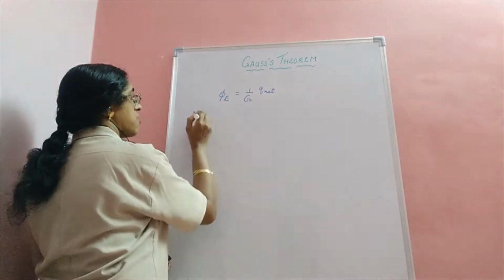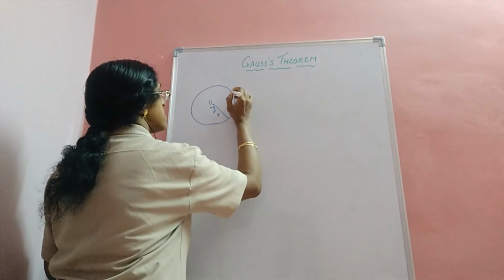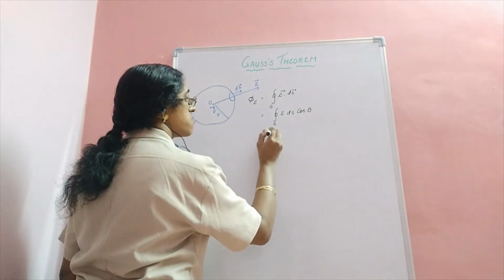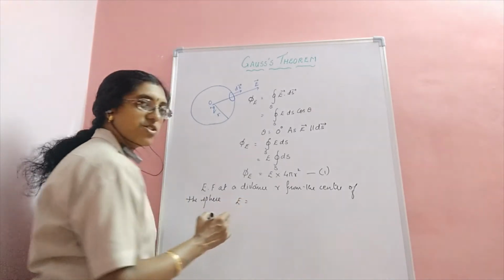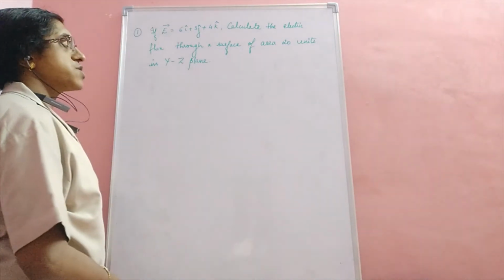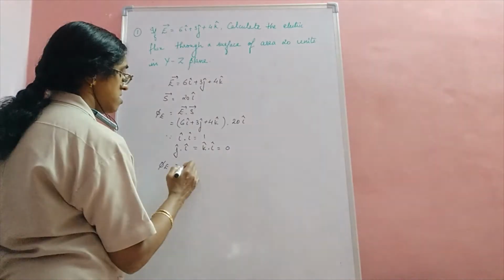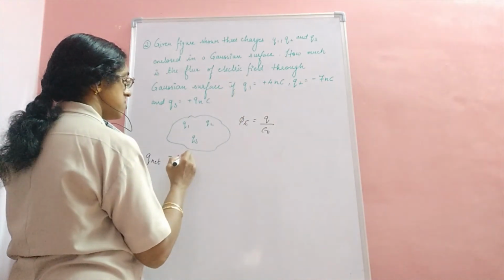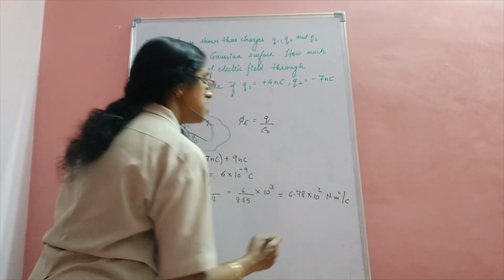Class XII Electric charges and fields Lecture-8 By Renuka Suresh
I hope you all are fine, safe and healthy and studying at home during this pandemic.

In this video I had tried my best to state and prove the gauss's theorem. Also two numericals based on this topic has been solved.

I hope you would try to understand through this offline video.

Thank you Everybody